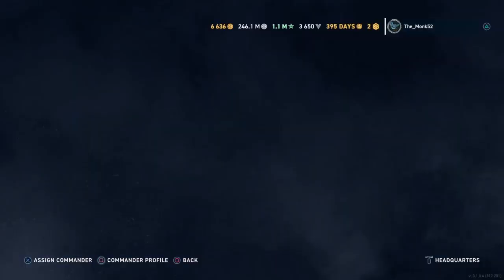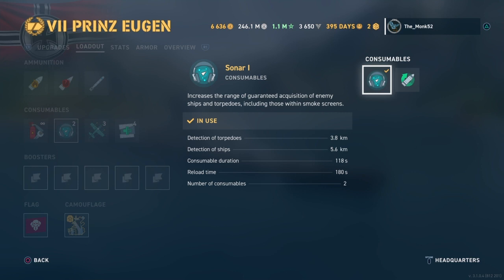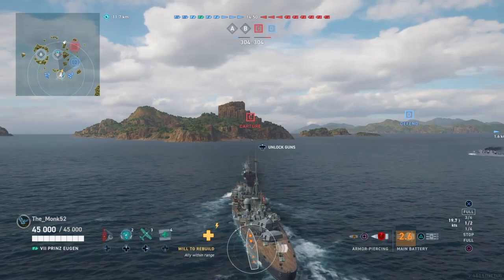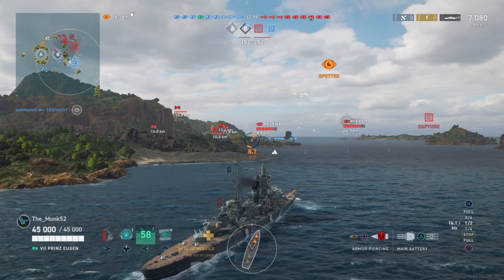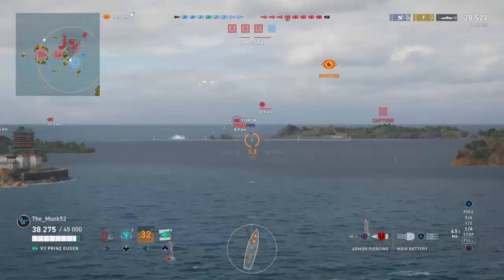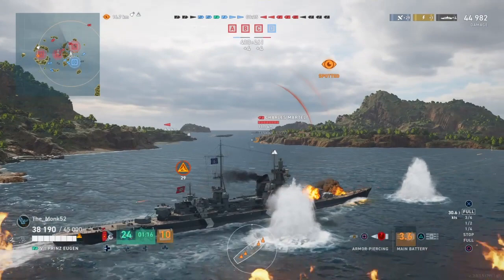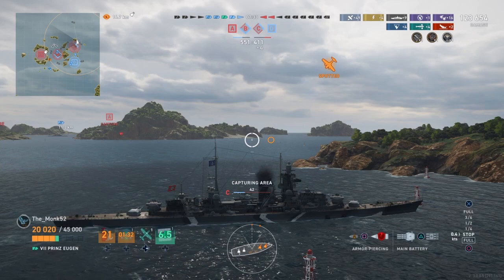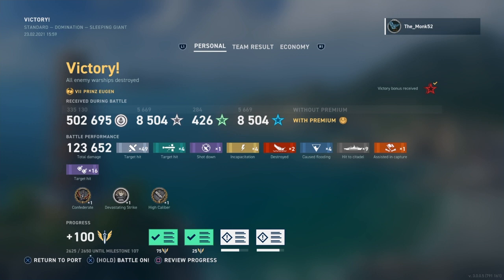Prinz Eugen Masterclass | World of Warships Legends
The Prinz is a great ship on its own but with this build it really can shine and become the ulimate Yolo machine. recommend using von muiller if you havent got this event commander using the damage perks with some speed and concelement bulid. Definetly worth using controlled aggression(thinking about your oppertunity to rush) over reckless rushing.(otherwise known as dying needlessy)

All fund goes towards new ships and in game purchases